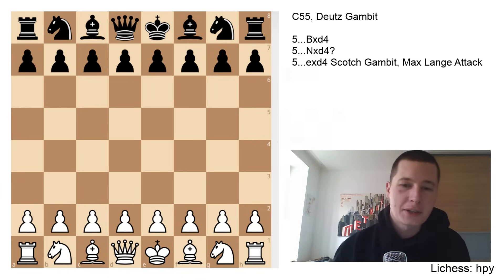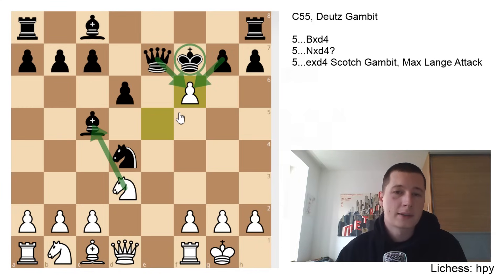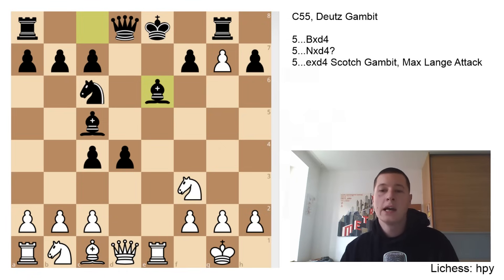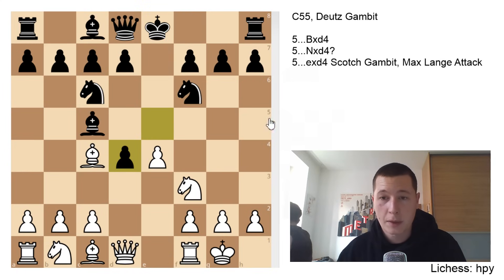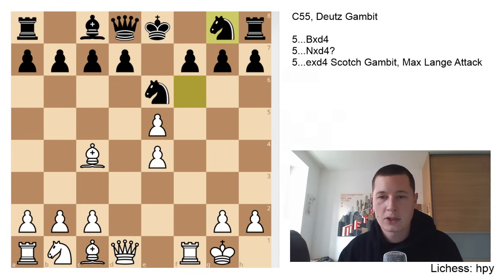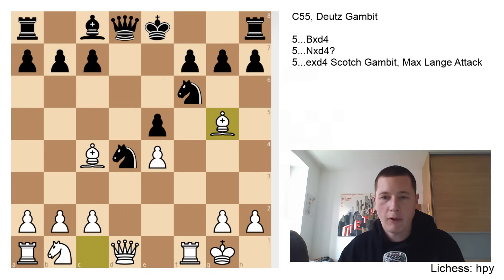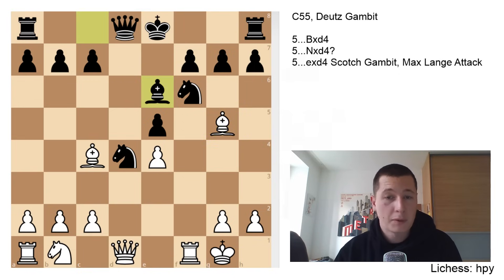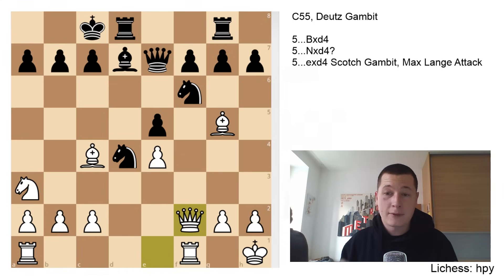The Deutz Gambit | Italian Game Theory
The Deutz Gambit is one of the sharpest gambits in the King's Pawn opening and one of the biggest surprises an e5 player could encounter in the Giuoco Piano!

The Deutz Gambit is a great surprise weapon to add to your e4 opening repertoire. It's sharp, aggressive, and not too many people know how to play it properly.

White gives up a central pawn for a lot of activity and attacking prospects and hopes to create a huge attack before black can consolidate and develop normally.

After the gambit (5.d4), black has three ways to recapture the pawn. Two of the moves are bad and white should be able to punish them easily. The main and the best move is a bit more complex.

Taking the pawn with the c5 bishop is best, and what white hopes to do in the main line is put pressure on the f6 knight and disable black from castling comfortably.

That's the main compensation white has for the pawn. And it's enough!

I have gone through all the options black has if he plays perfectly for the first ten or so moves, and they should be enough for you to get a solid game. What's better even is that black has several opportunities to go badly or even terminally wrong before that. Enjoy crushing people with the Deutz Gambit!